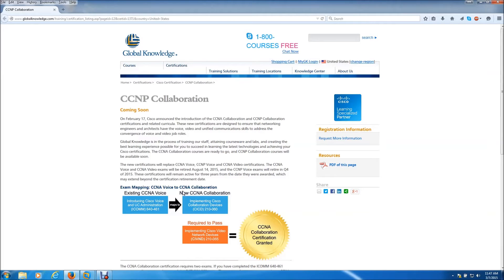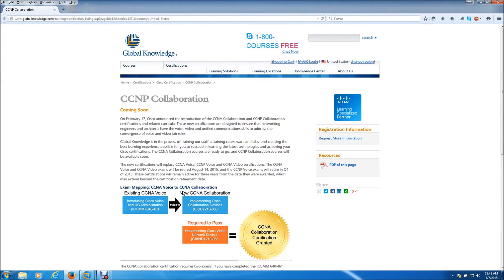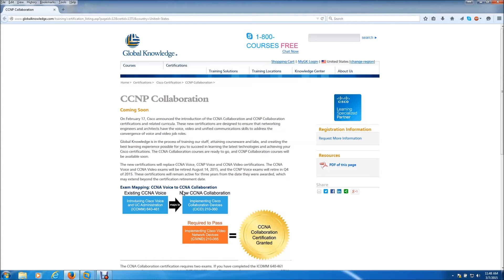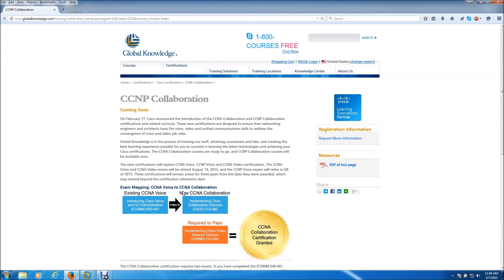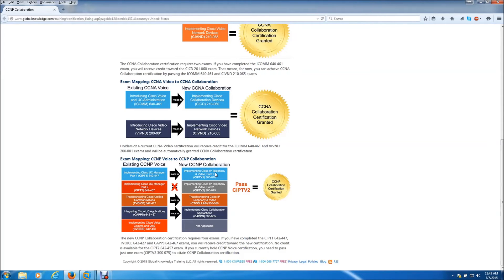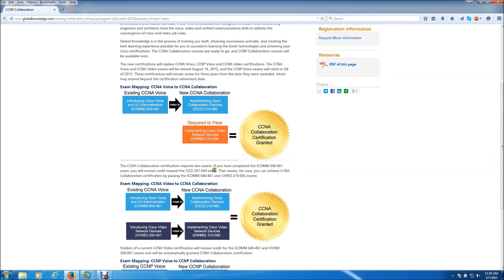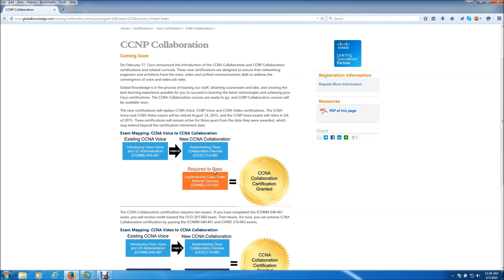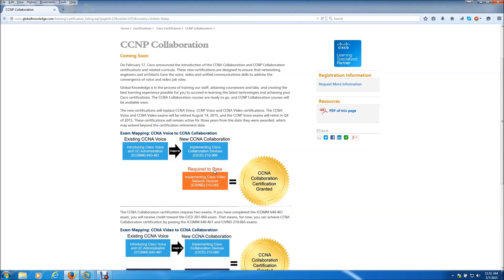Must Watch The Future Of CCNA & CCNP Voice / Video Certifications (Exam Retirement)